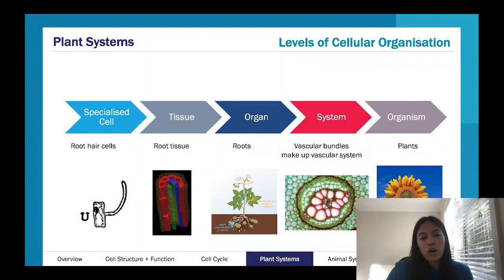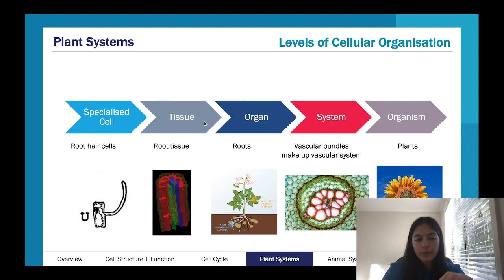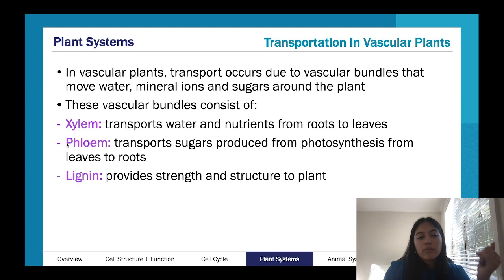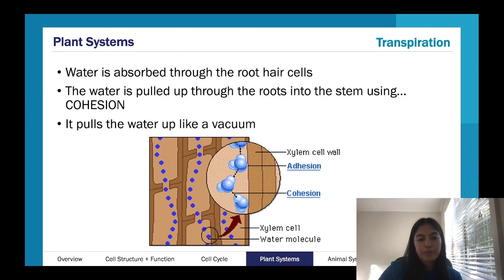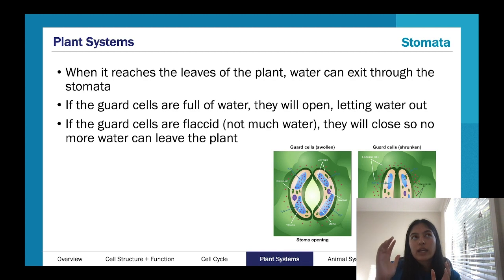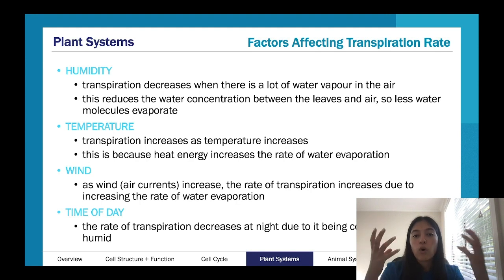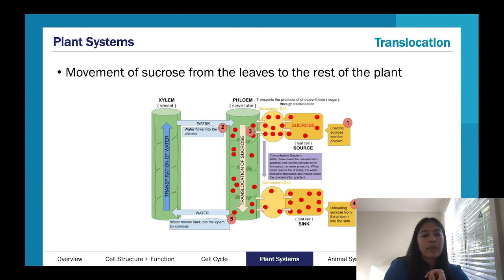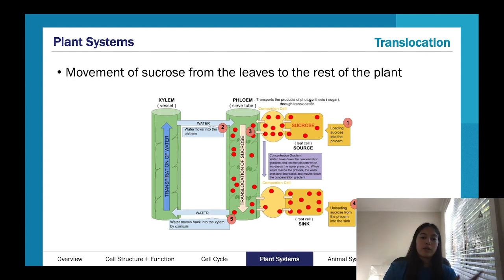Plant Systems | VCE Biology 1&2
An expert summary on Plant Systems for VCE Biology 1&2. Covers everything you need to know including; Transpiration, vascular plants, xylem, phloem, stomata, and more!